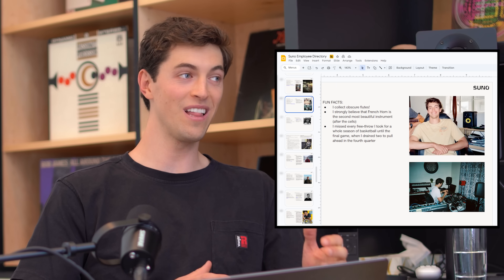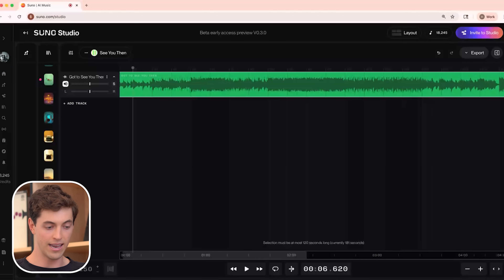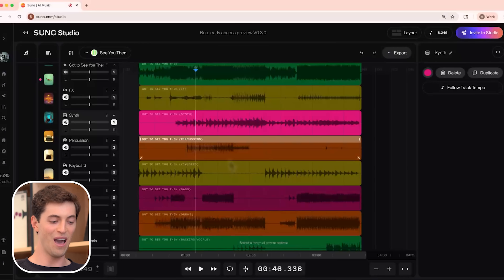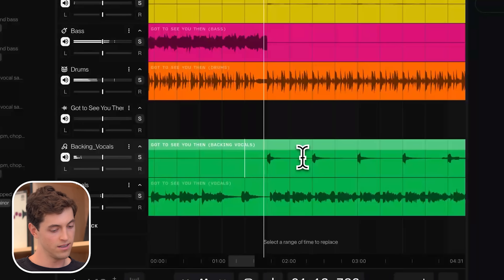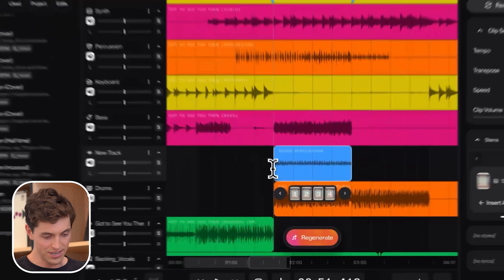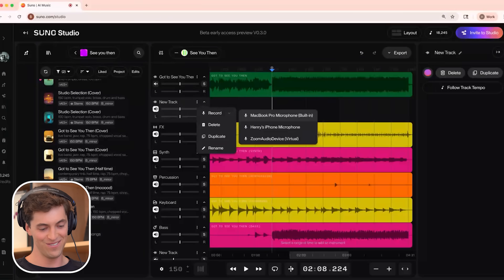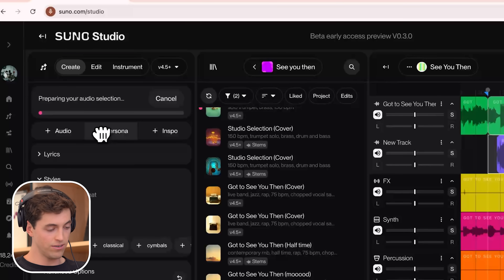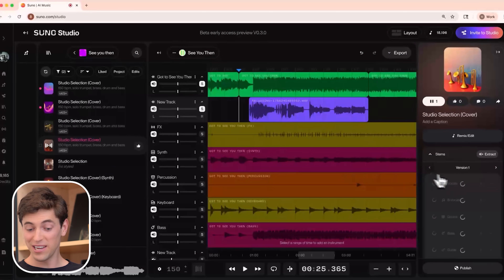Suno Studio Tutorial: A Complete Beginner's Guide (2025)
Ready to master Suno Studio? This is the official, complete beginner's guide that will teach you everything you need to know. In this tutorial, we cover every feature: track building, editing, mixing, and how to bring your music ideas to life faster than ever. Whether you’re a beginner or a pro producer, Suno Studio makes music creation simple and inspiring.

Timestamps:
0:00 Intro
1:07 Different ways to get started in Suno Studio
3:02 Splitting a track into stems
3:39 Shortcuts
4:02 Using Covers to mix your song
5:07 Audio editing capabilities
6:07 How to add a new stem into existing projects
7:08 How to record into your project
9:13 How to transform any sound into an instrument using the Create form
12:52 Outro